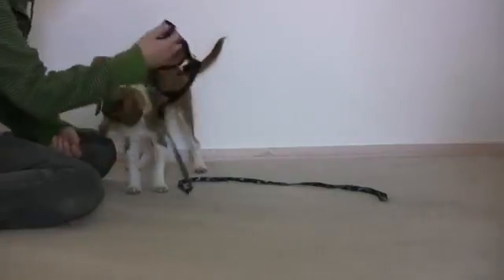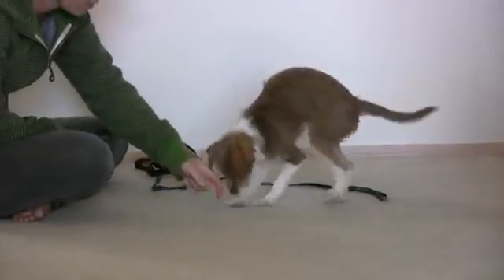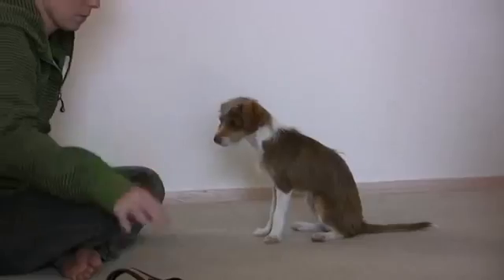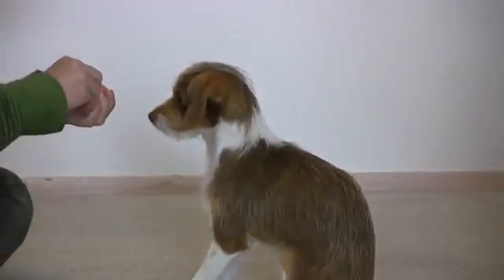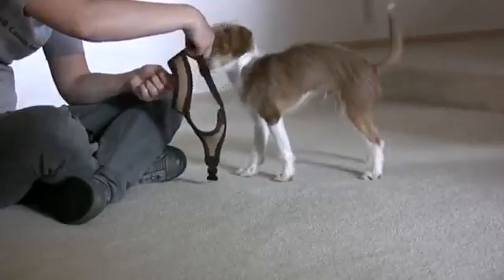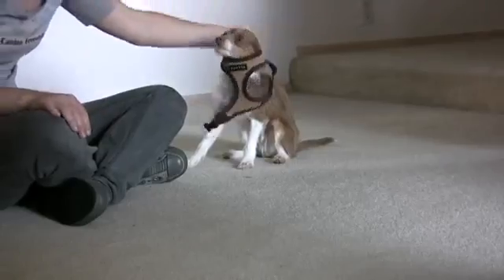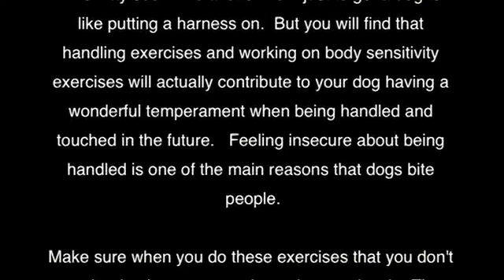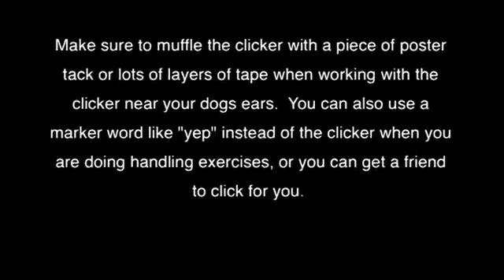new How to train your dog to love his harness dog training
This technique needs to be used in conjunction with other techniques. It doesn't teach your dog to walk on a loose leash, it teaches your dog to show impulse control and not forge ahead after receiving reinforcement when training on a walk.